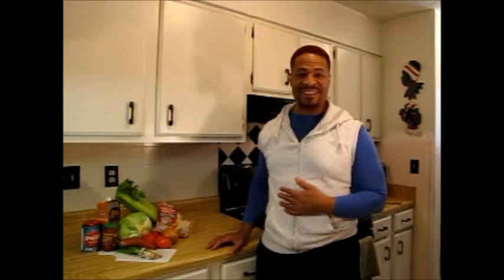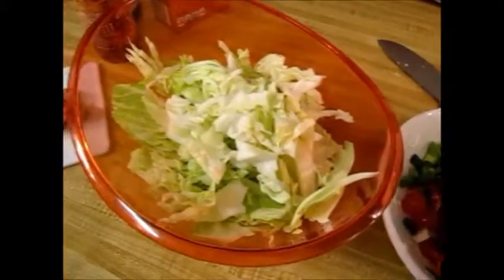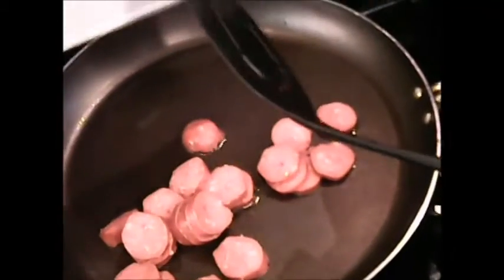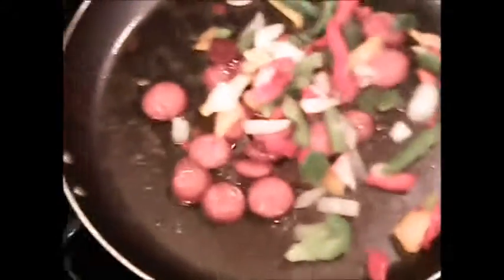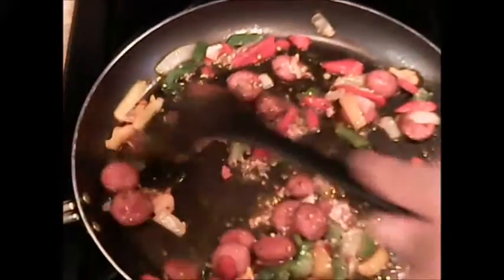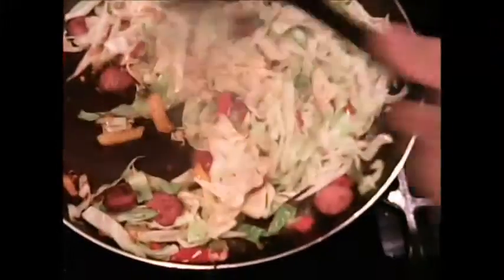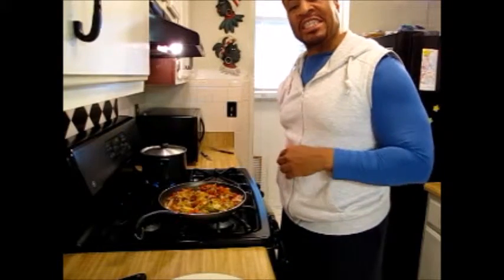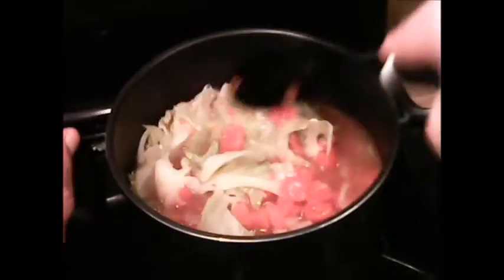Slimming and Delicious Cabbage Dishes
I show you how to make two cabbage dishes. One is delicious and one for weight loss. Both are healthy.